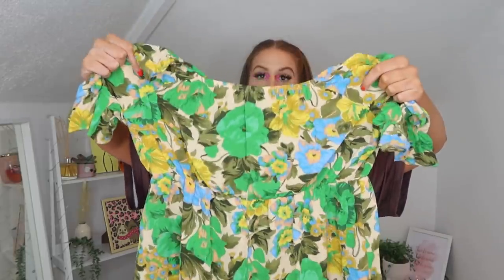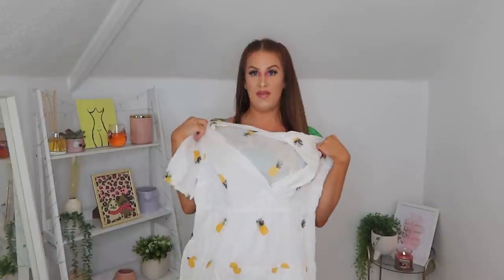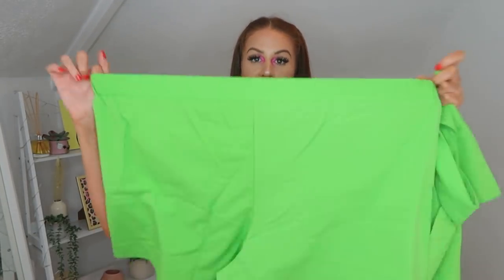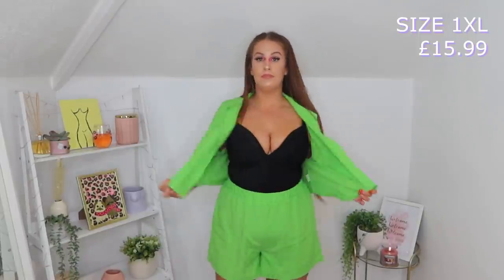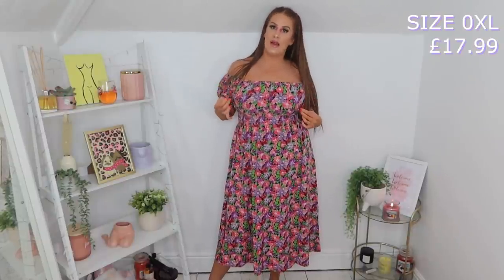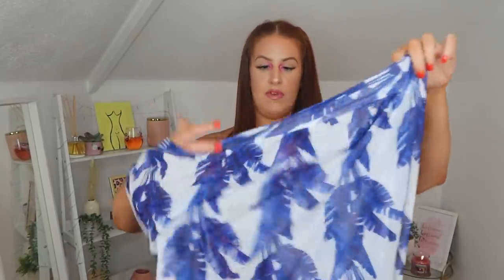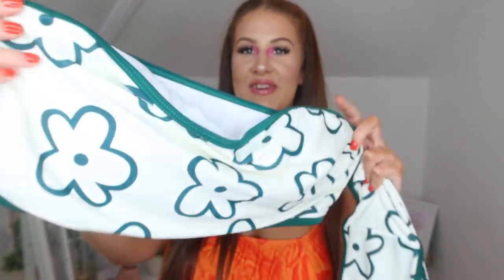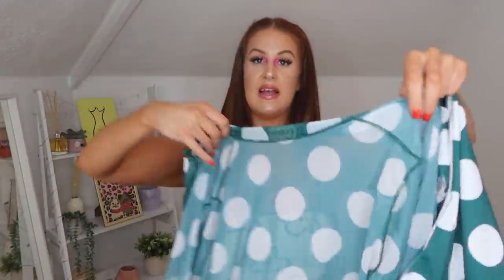SHEIN SUMMER VACAY TRY ON HAUL | size 0XL -1XL (uk 16/18)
Hey everyone,

Thank you for stopping by. I think this is my best Shein haul yet! 😃

Shein kindly gifted me these items but all thoughts and opinions are my own.

Products;